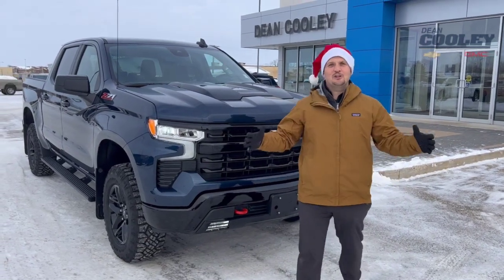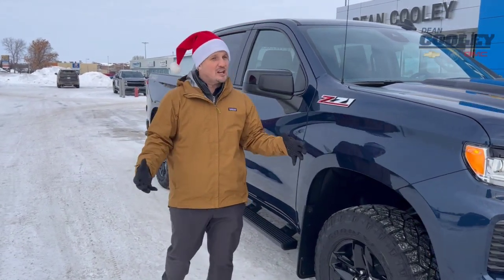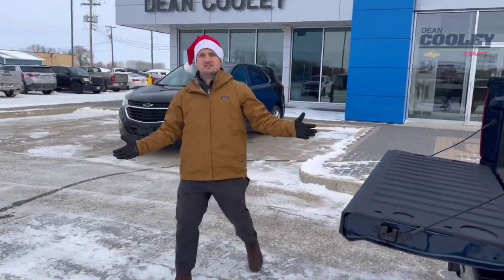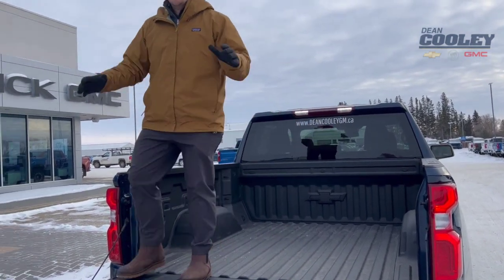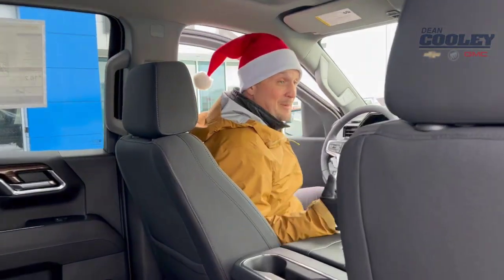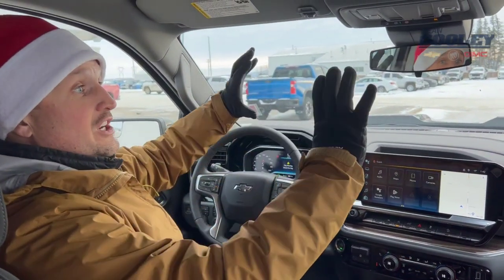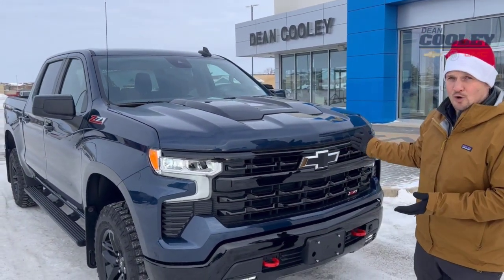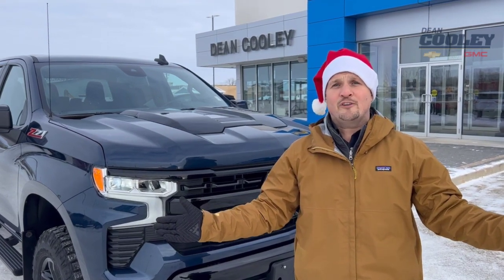2022 Chevy Silverado LT Trail Boss